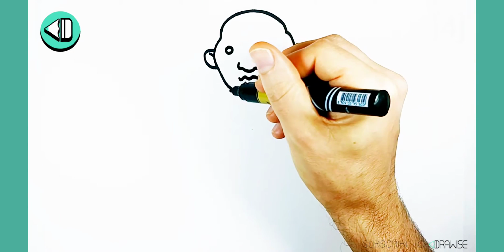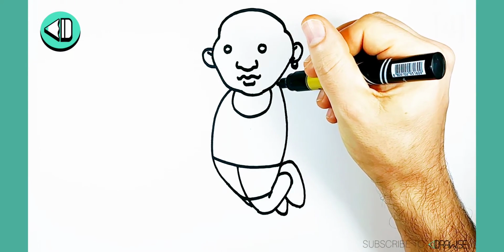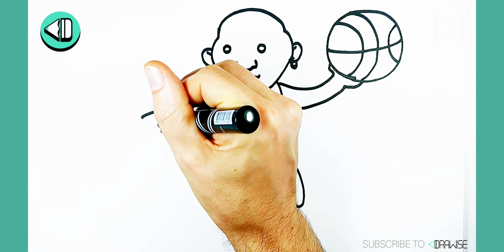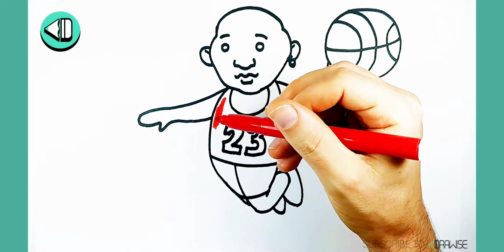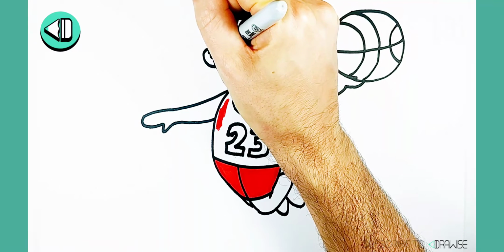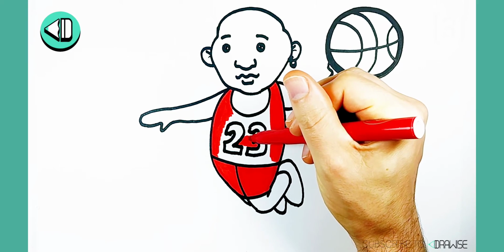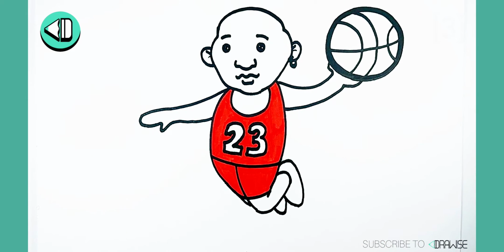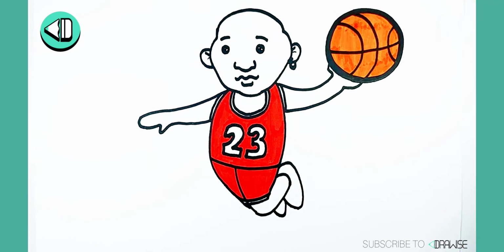HOW TO DRAW MICHAEL JORDAN ✏ Easy & Cute Netflix Last Dance Tribute Tutorial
🎨Here are some recommended supplies for quick & beautiful results🎨:
Sharpie Black Markers
Paper Pad
Colored Pencils
Colored Markers
Thick Black Marker